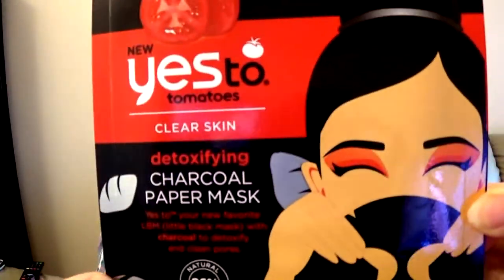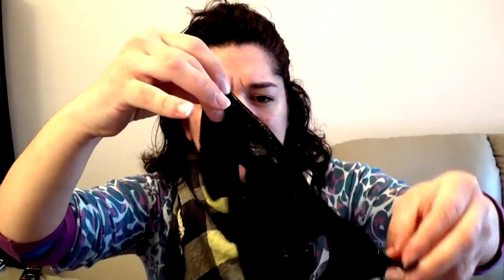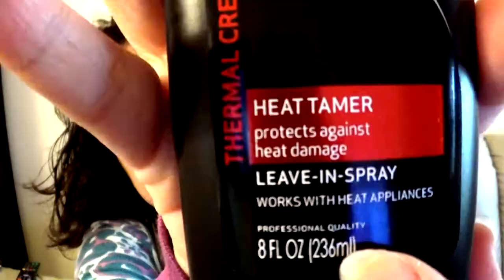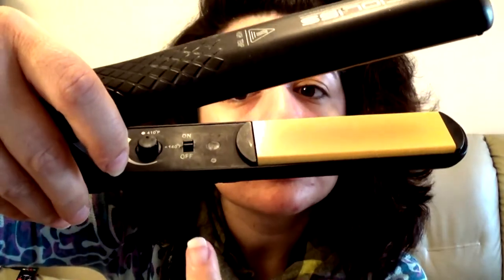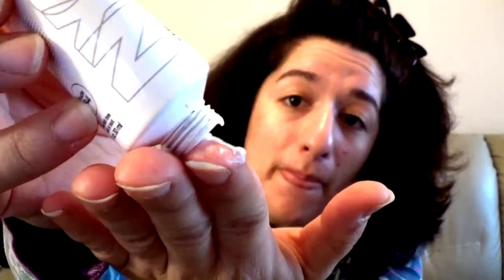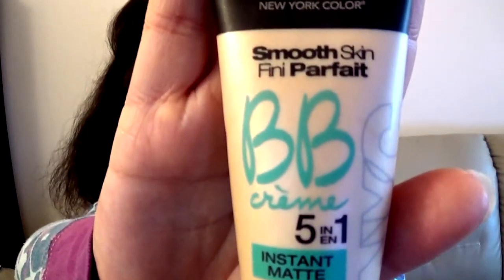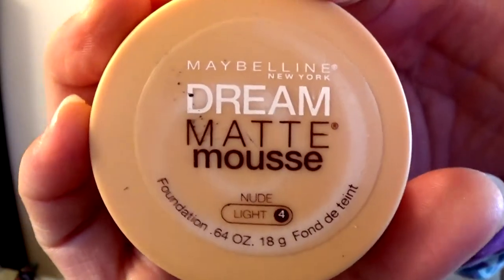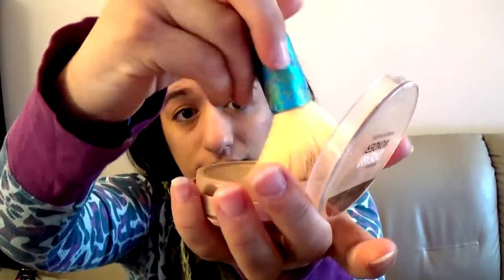My Brother Does My Voiceover!!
HUGE Kudos to my brother for taking the time to make this videos with me!  He was a good sport.  The video froze on his end a couple of time so I made the most of it.  I hope you like it!

You guys are awesome!  Never be afraid to be yourself!

Vine | Beautifultangledmess

NOTE:  I DO NOT GET PAID FOR ANY OF THE ITEMS FEATURED OR REVIEWED ON THESE VIDEOS.  THIS IS PURELY MY OPINION FOR YOUR ENJOYMENT AND ENTERTAINMENT.